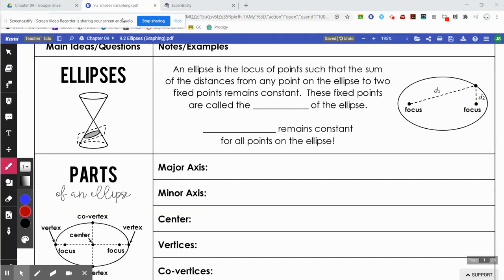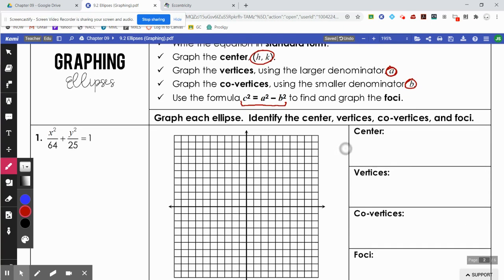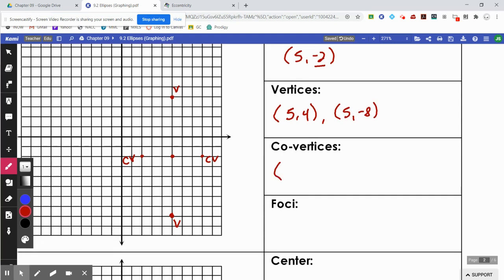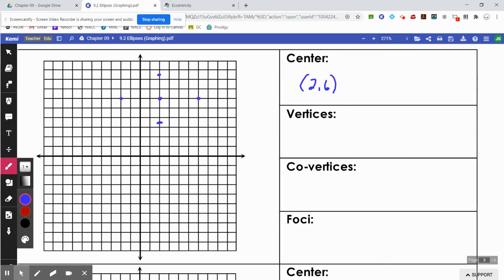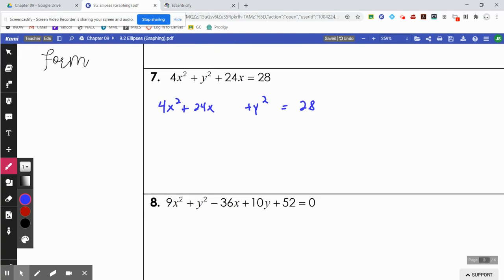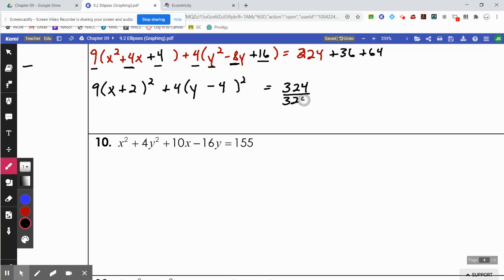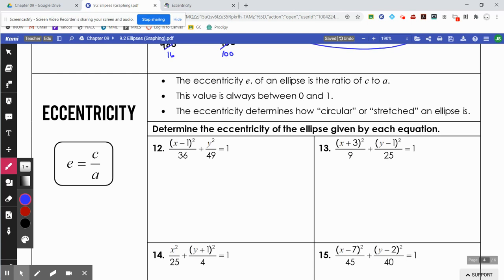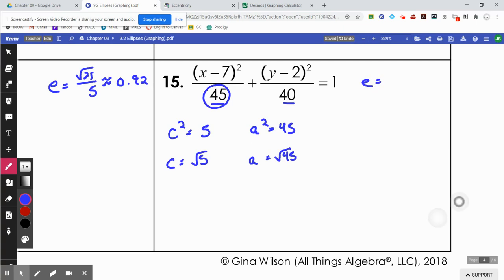9.2 Ellipses Graphing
Summary of Ellipses Video
The video begins by discussing ellipses as a collection of points where the sum of distances from any point on the ellipse to two fixed points (foci) remains constant. It highlights the major and minor axes, vertices, and co-vertices of an ellipse, distinguishing between horizontal and vertical ellipses based on their shape.

The narrator explains how to identify different parts of an ellipse, such as the major axis (longer) and minor axis (shorter), as well as the center, vertices, and foci. Formulas for horizontal and vertical ellipses are presented, emphasizing that 'a' is always greater than 'b'. Examples are provided to illustrate how to graph ellipses using the standard form equations.

The concept of eccentricity is introduced as a measure of how stretched or circular an ellipse is, with values ranging between 0 and 1. Lower eccentricity values indicate shapes closer to a circle, while higher values represent more elongated ellipses. The video concludes with examples of calculating eccentricity for different ellipses and graphing them to demonstrate the impact of eccentricity on their shapes.

Throughout the video, detailed explanations and visual aids help viewers understand the characteristics and properties of ellipses, making complex mathematical concepts more accessible. Graphs and formulas are used to illustrate key points, making it easier for learners to apply the information in practice.